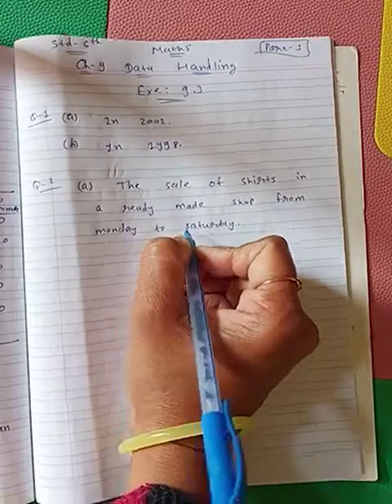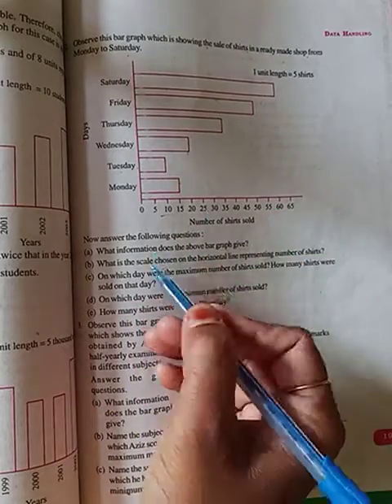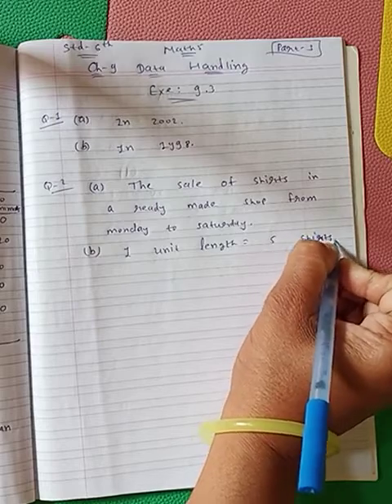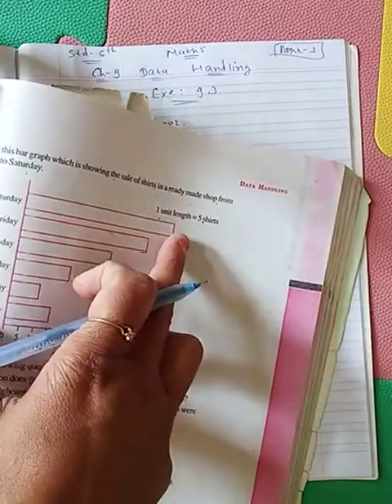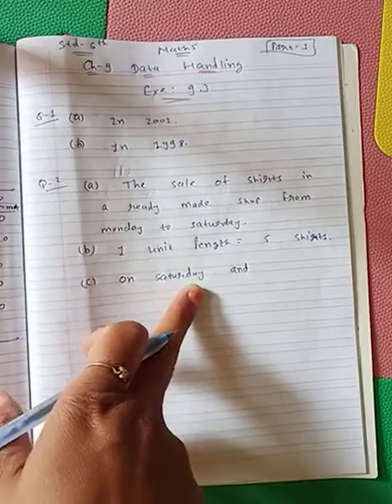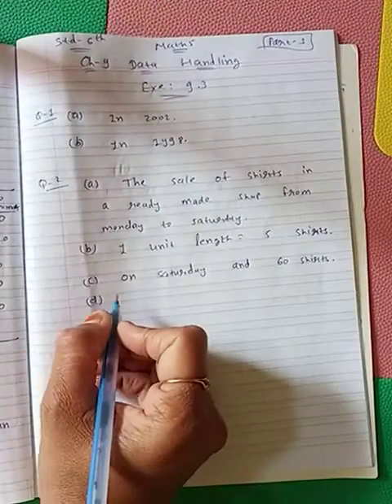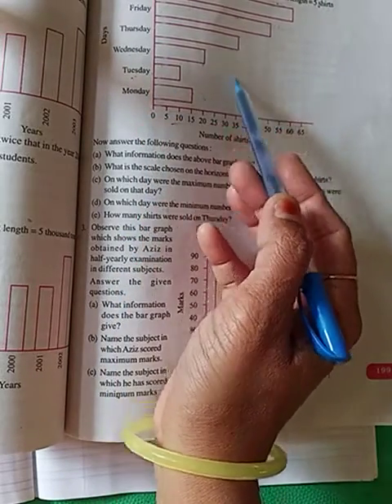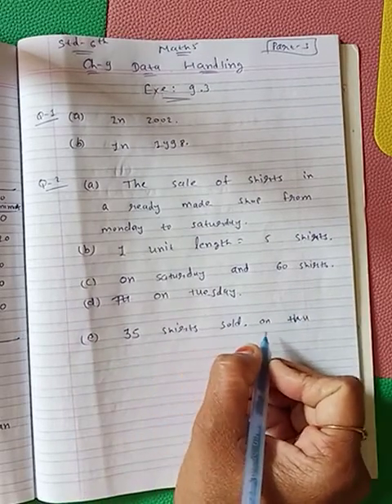NKJ std 6 maths ch 9 p3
KAMLABEN CHAUDHARY